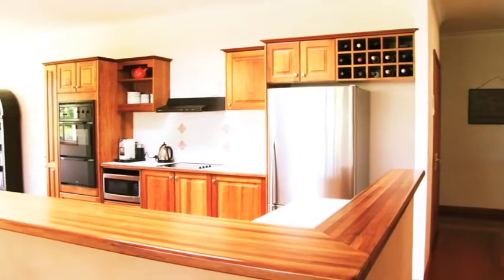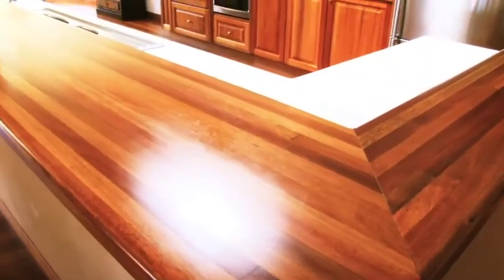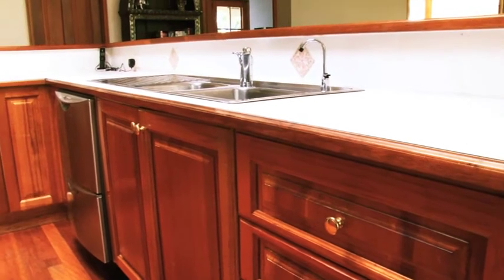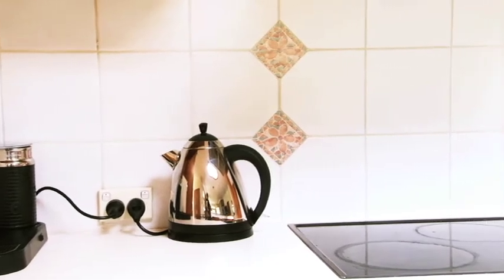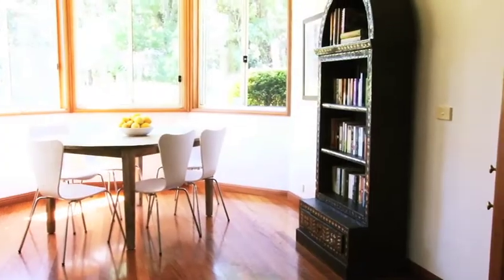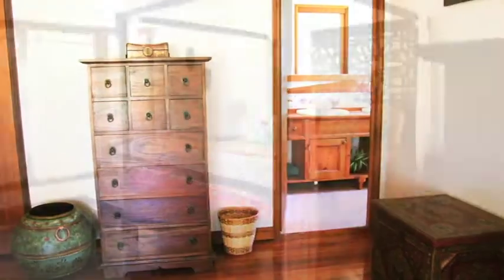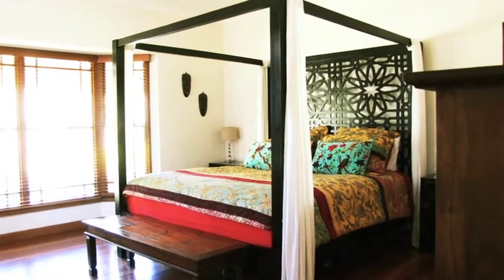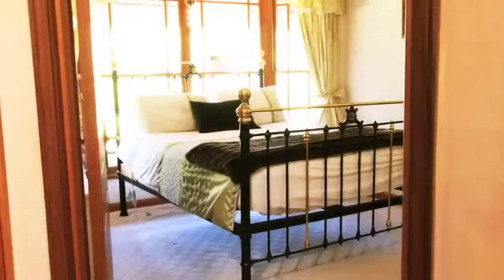The Hills- House of the Week 16.10.12.mov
Talk a walk through our house of the week with Real Estate editor John Holden